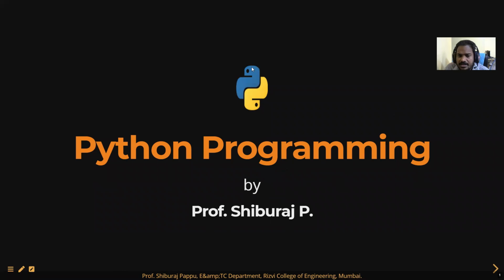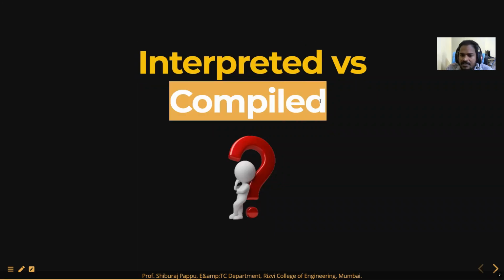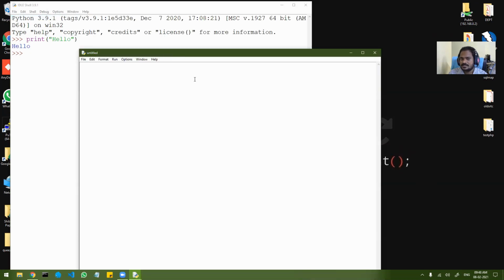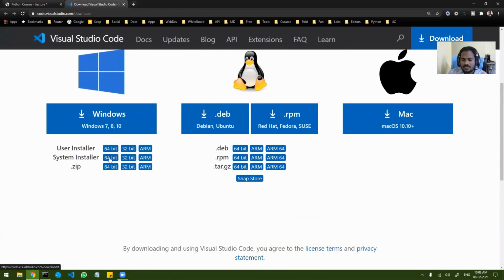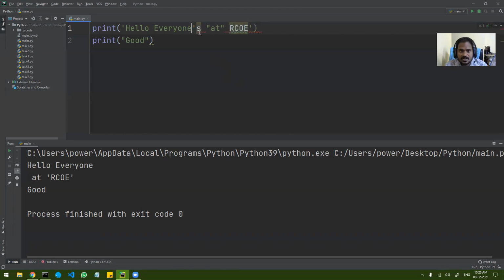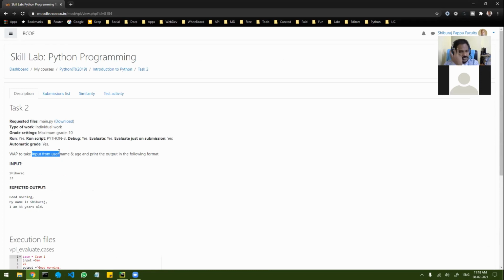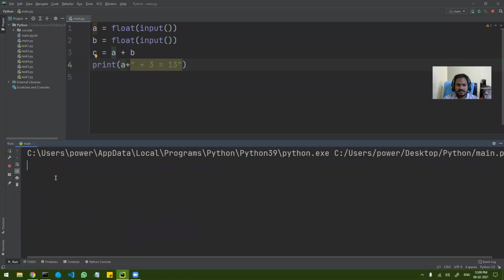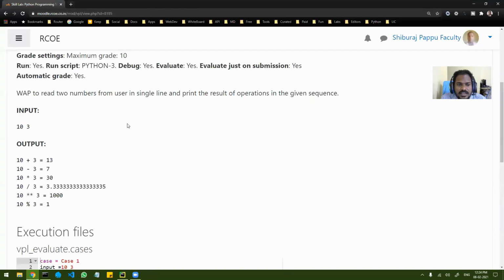Introduction to Python Programming for Beginners - Day 1 - [Eng+Hindi]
Welcome to 10 week's Python Programming Course for Beginners. This course will cover the basics of python and will try to cover all the aspects of this wonderful language.

Topics Covered in Day 1:

00:00 Intro to Python
3:03 Applications of Python
19:02 Dev Environment Setup - Python
28:32 Dev Environment Setup - IDLE
32:21 Dev Environment Setup - PyCharm
36:58 Dev Environment Setup - Jypyter Notebook & Google Colab
45:07 Dev Environment Setup - VSCode (My Fav IDE)
47:58 Dev Environment Setup - online
52:42 Printing in Python
1:01:00 Variables in Python
1:12:50 Input in Python
1:15:34 Task 2 (Practice)
1:16:40 Arithmetic Operators
1:21:35 Task 3 (Practice)